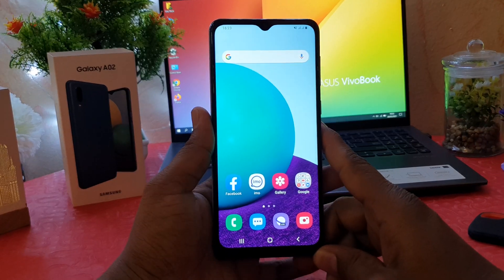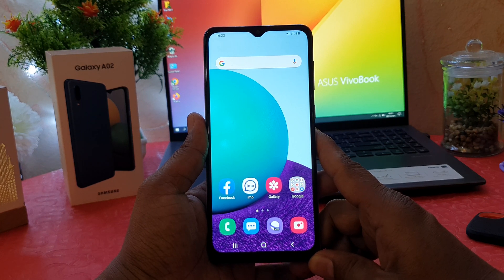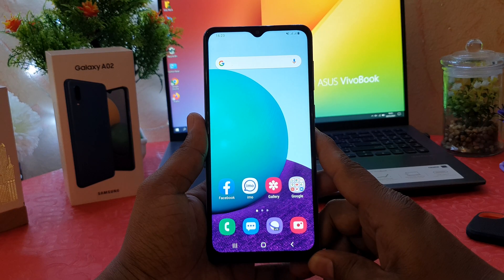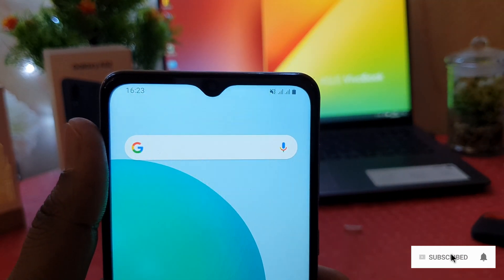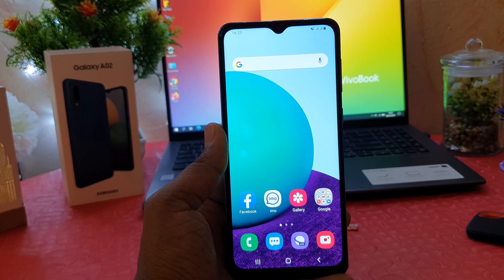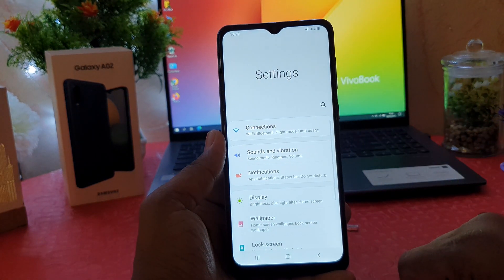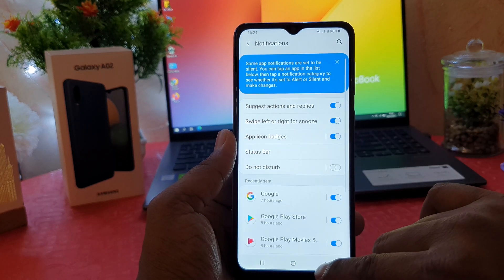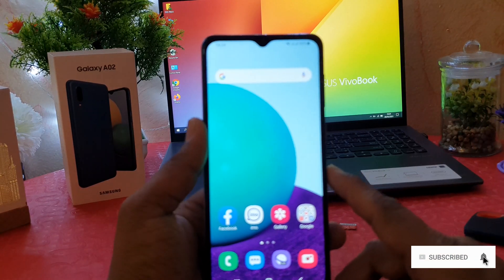How To Show Battery Percentage On Samsung Galaxy A02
In this video I am going to share with You How To Show Battery Percentage On Samsung Galaxy A02

Battery # Battery_Percentage